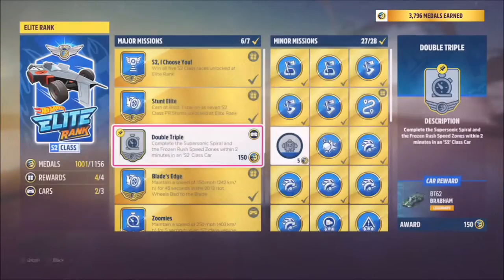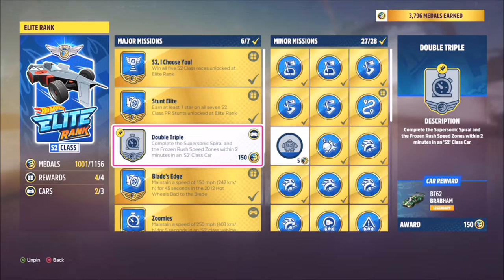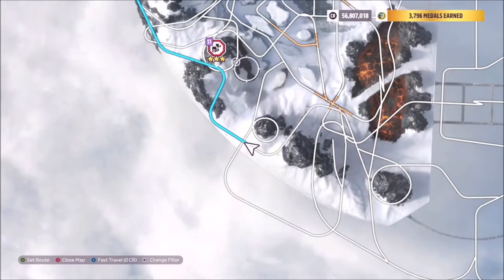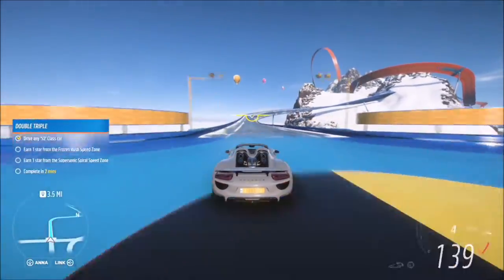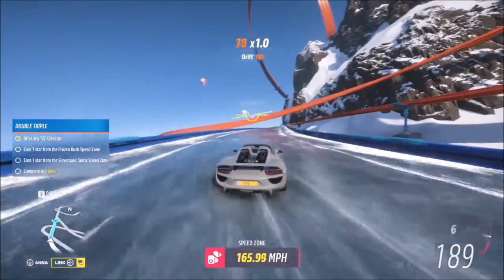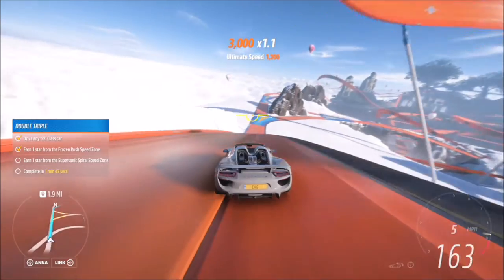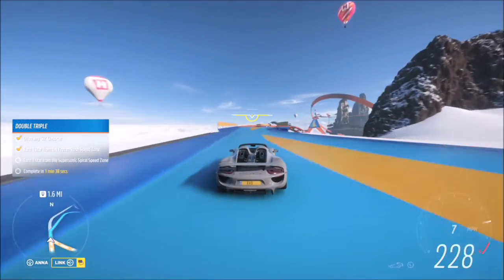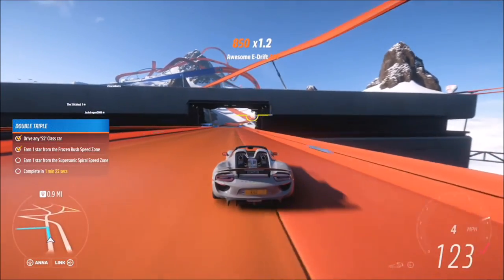Forza Horizon 5 - Hot Wheels Double Triple Guide - Supersonic Spiral & Frozen Rush Speed Zones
In this video I'll show you guys how to complete the Double Triple challenge in Forza Horizon 5's Hot Wheels DLC, which wants you to complete the supersonic spiral and frozen rush speed zones in under 2 minutes.